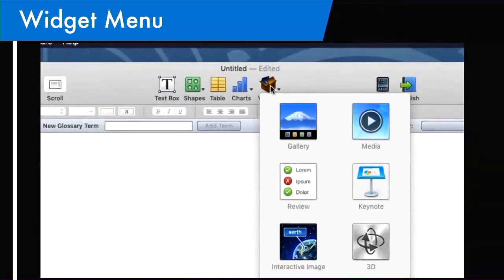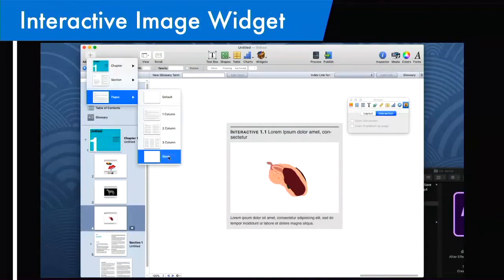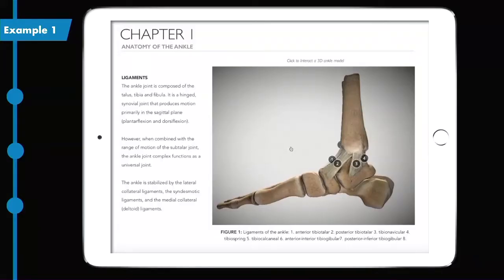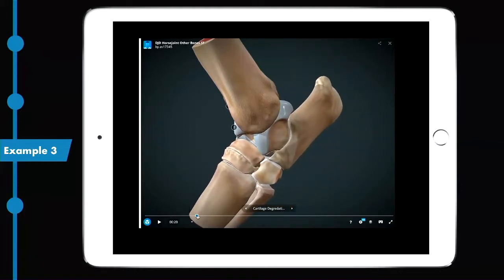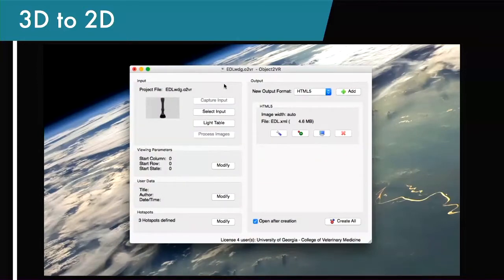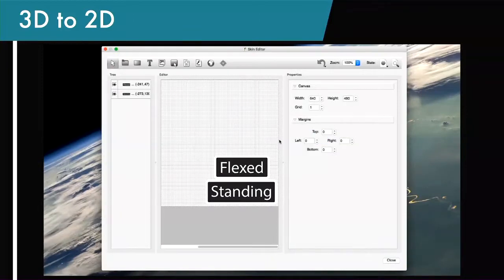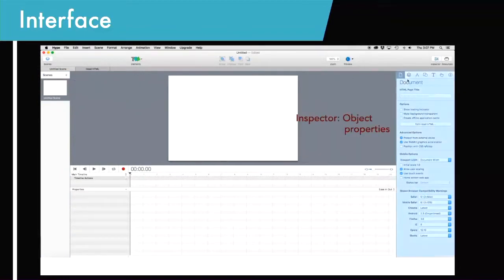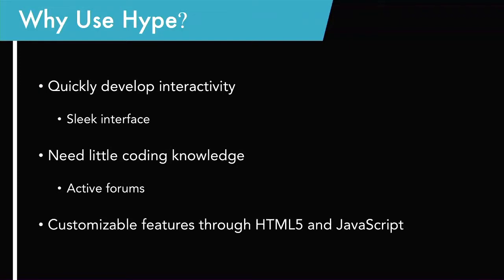Creating Customized iBook Content: Katelyn Snell, Amanda Slade, Emily Kief, Danielle VanBrabant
Katelyn Snell, Amanda Slade, Emily Kief andDanielle VanBrabant at the 2019 Southeastern Medical Illustration Meeting: Creating Customized iBook Content